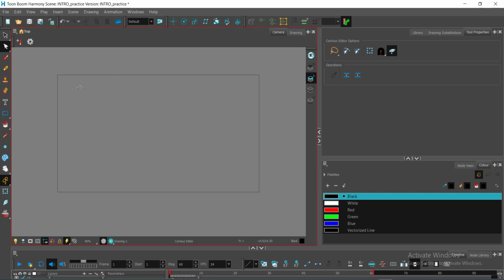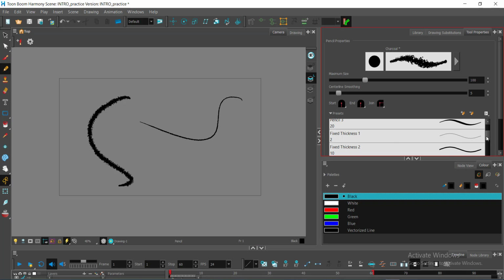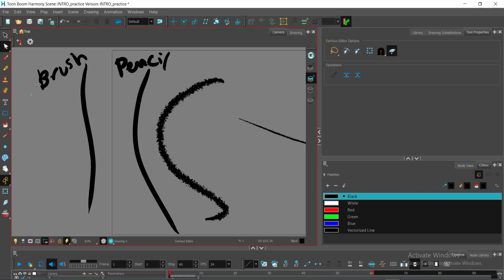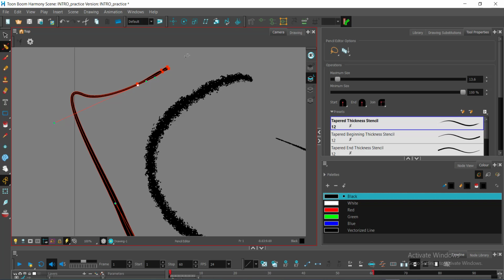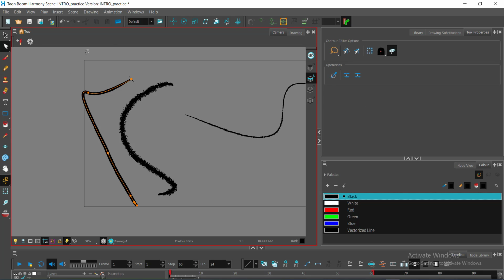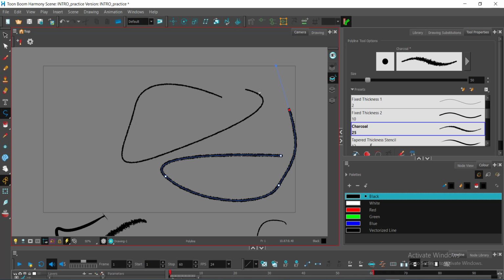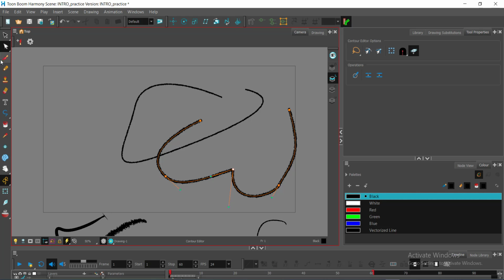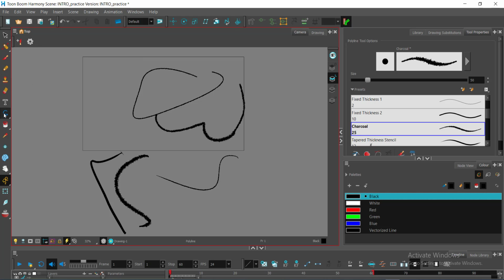2D TRADIGITAL Animation part 03: PolyLineTool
2D TRADIGITAL Animation tutorial series
Part 03 PolyLine tool and settings